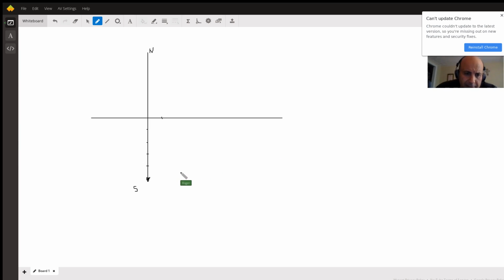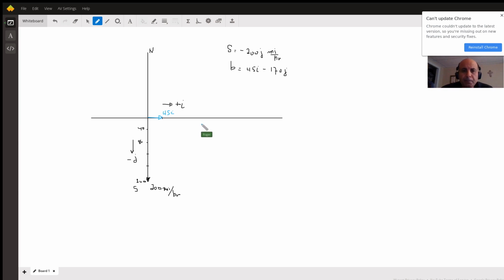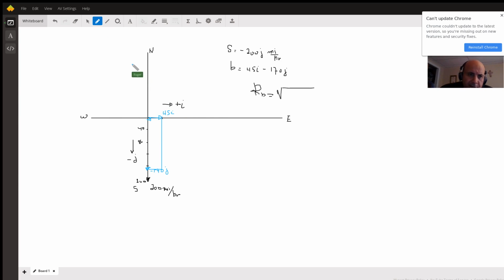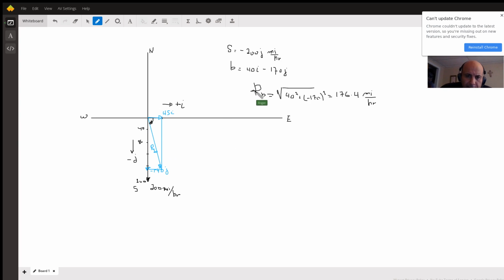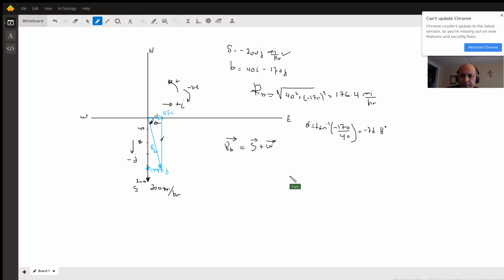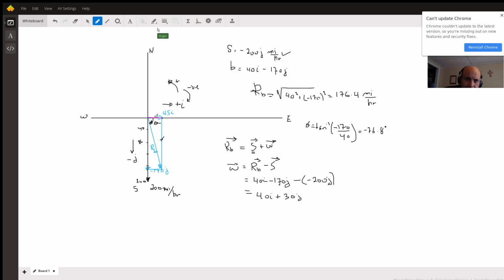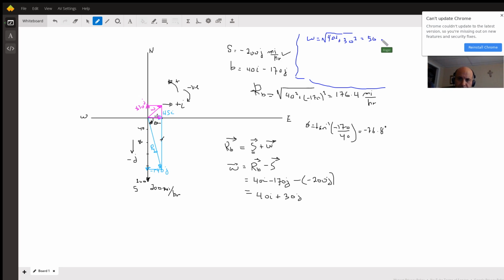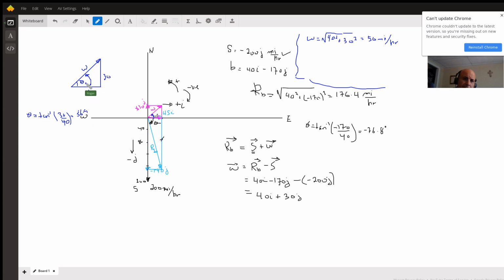Vector addition the plane and wind problem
Question: A plane is flying due South at 200 miles per hour when wind starts blowing, and  they realize the plane is now flying with velocity b = 40 i − 170 j .
Sketch the initial velocity vector a the plane is moving (not to scale), the resulting velocity vector b the plane moves as a result of the wind, as well as the wind velocity vector w. Find the component form of w, the speed of the wind, and the angle the wind vector makes with the South direction.

Answered By:

Roger N.